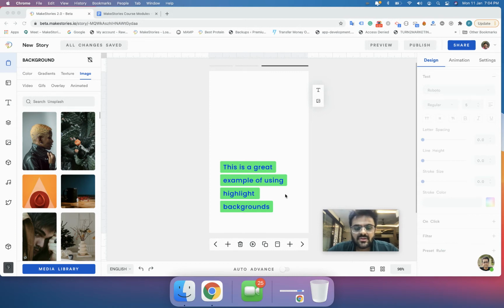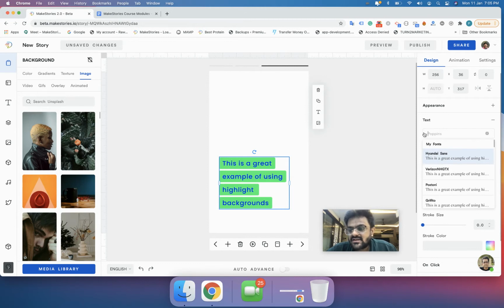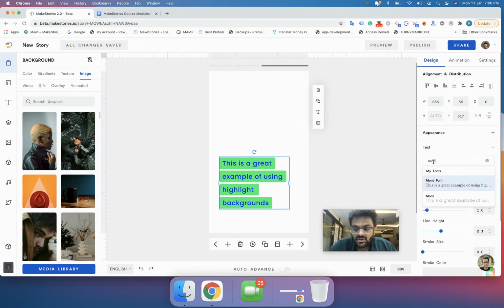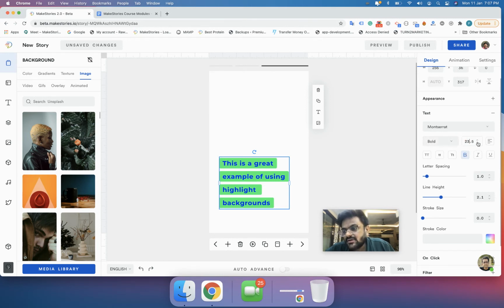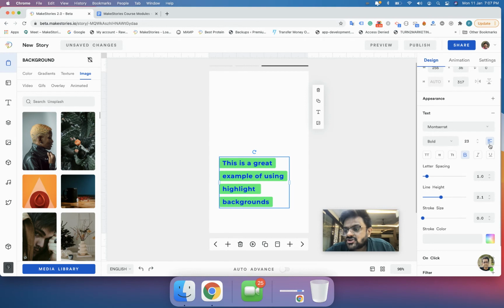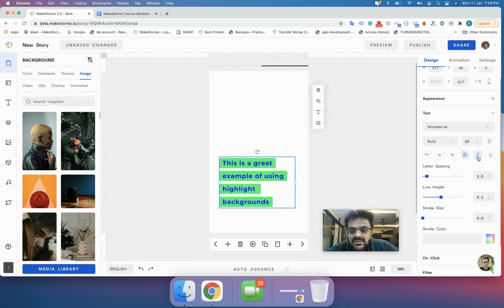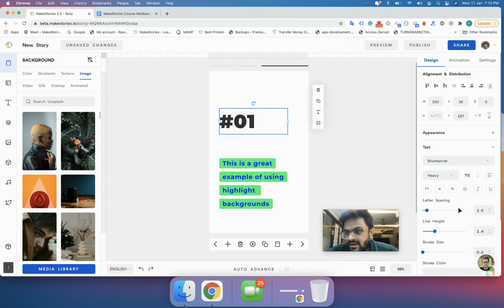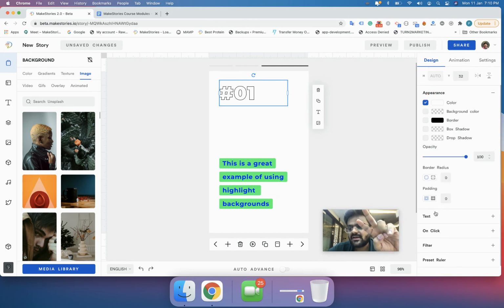Formatting Text Elements Part - 2 | MakeStories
once you learn and understand the formatting text element thing, the next thing you should need to understand is how to change the formatting of your text. To change the text format, you need to change font size, font family, font weight, font alignment, stroke size, stroke color, and so many other things. in this video, you will see a step by step by guide to change the formatting of your text in web stories by each font elements.